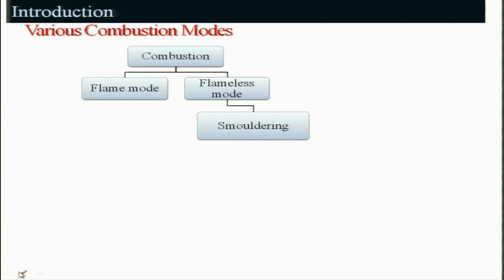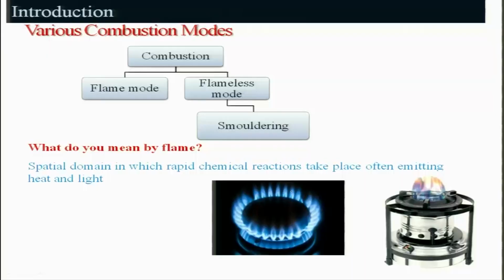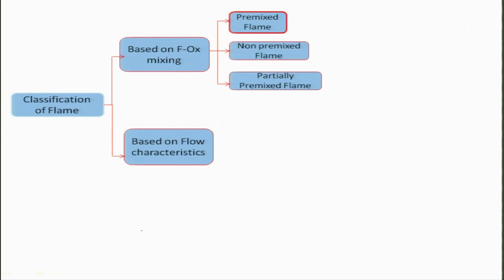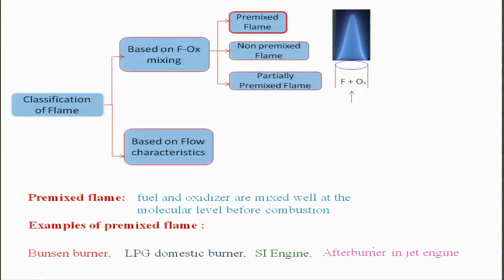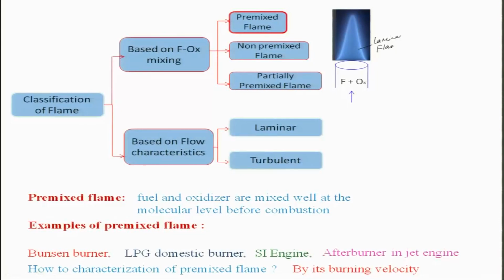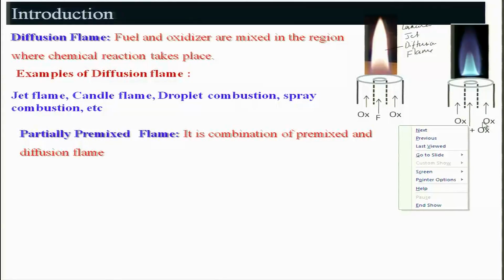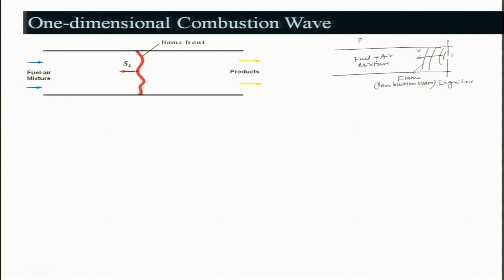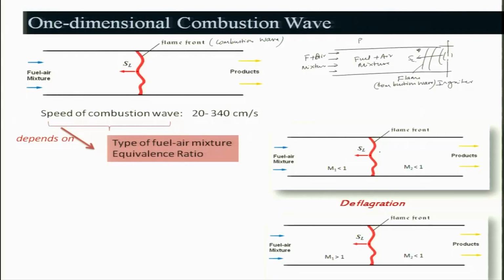noc18-ae04-Lecture 41-Combustion Modes and Classsification of Flames